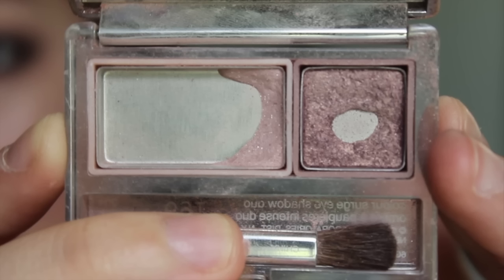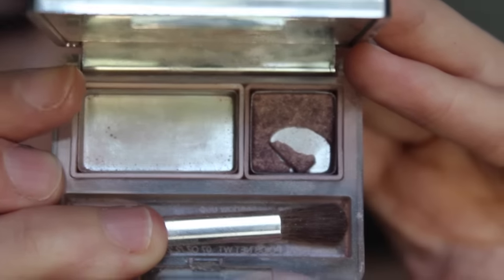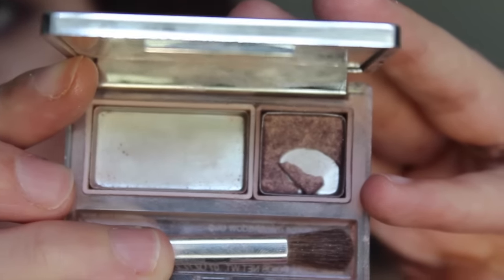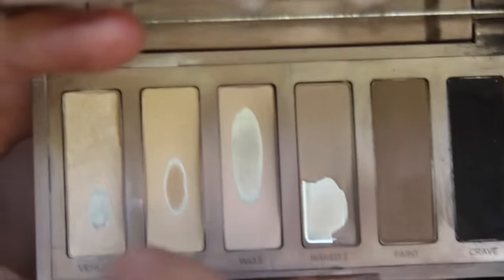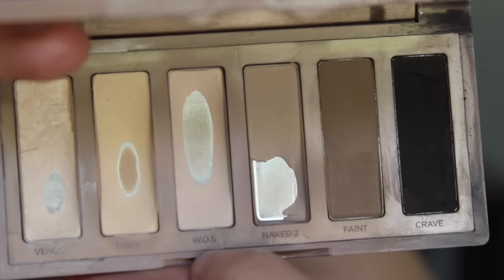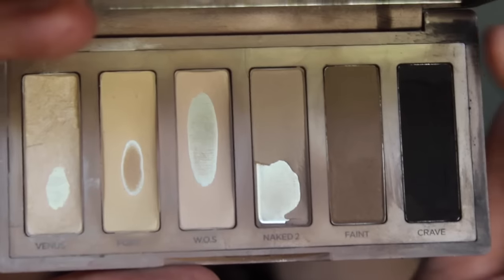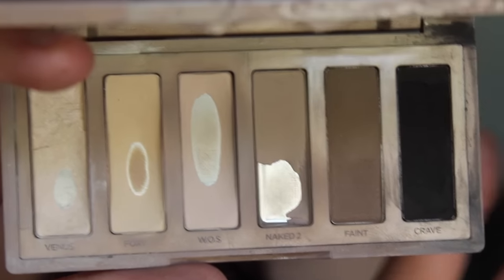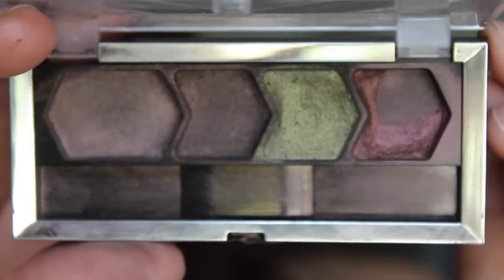Pan that Palette 2016: Update #7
Hey, guys!
It's been a while since I updated you all on how my pan that palette is going. It hasn't been a lot of huge progress, but I thought I would share what progress I have made. I would love to hear your thoughts on any of these palettes or if you're working on pan that palette for this year.

Palettes mentioned:
Clinique Colour Surge Eye Shadow Duo in Pink Tweed
Maybelline Eye Studio Quad in Mad for Mauve

What I'm Wearing:
Shirt: souvenir from my mom

FTC: All products mentioned were either purchased by me or given as a gift unless otherwise mentioned as received from Influenster or BzzAgent. All opinions are 100% honest and my own.